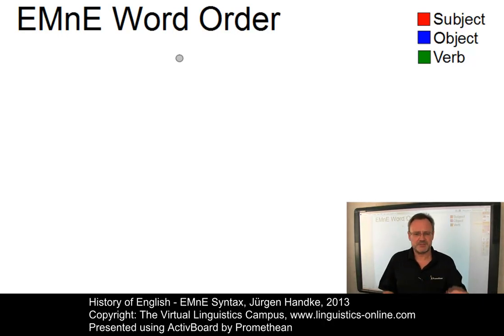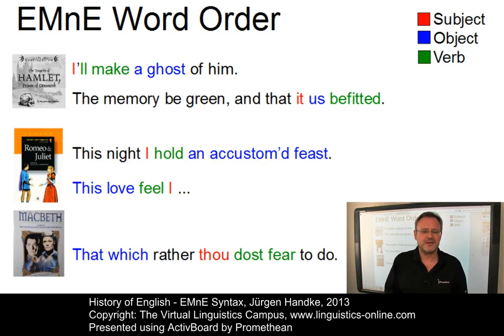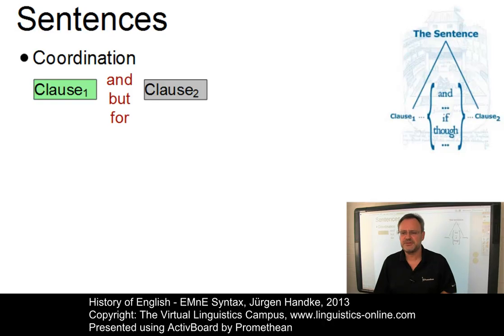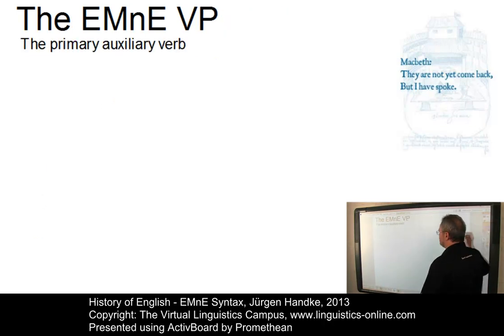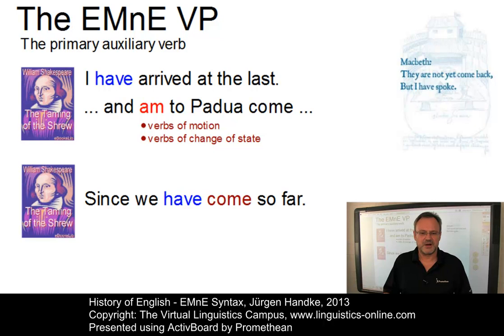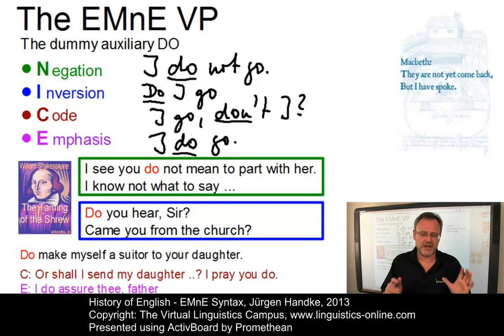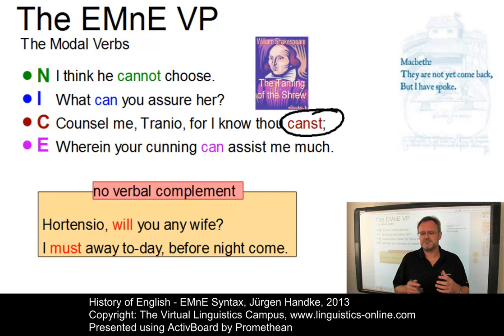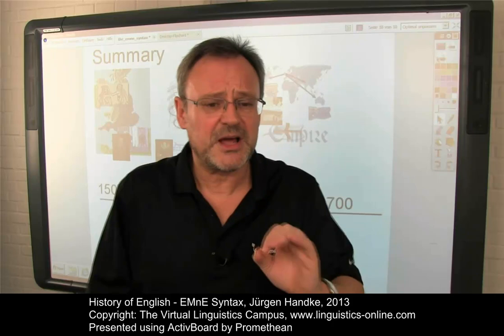HIS143 - EMnE Syntax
This final E-Lecture in the series "Historical English Syntax" discusses the development of EMnE word order, head-modifier relations and sentence structure. A special section is dedicated to the development of the verb phrase during the EMnE period.